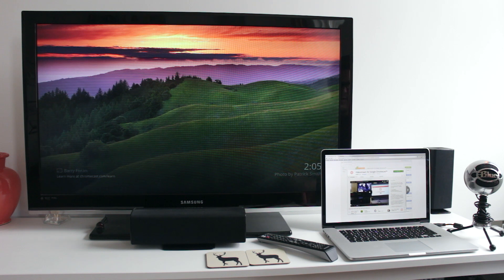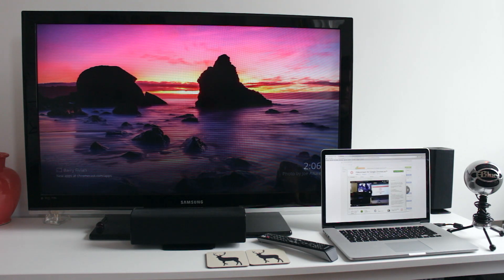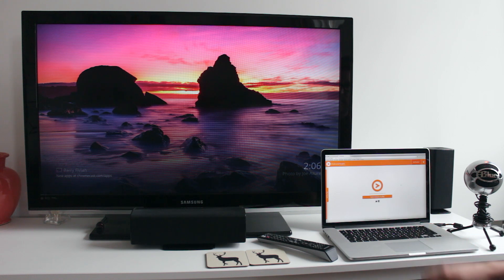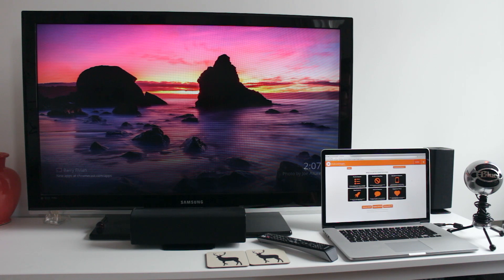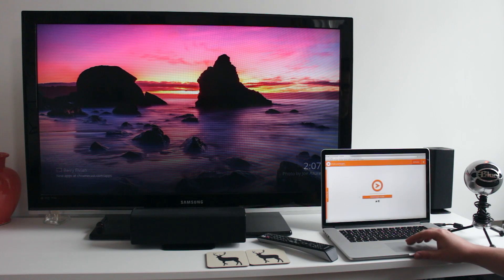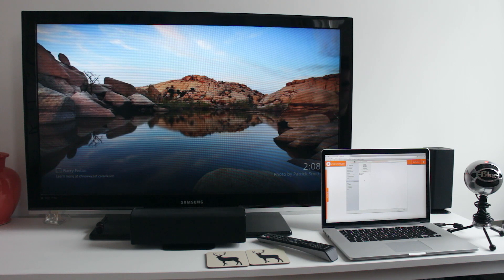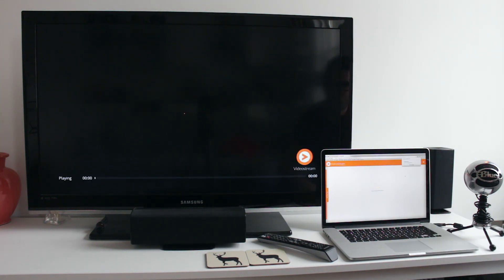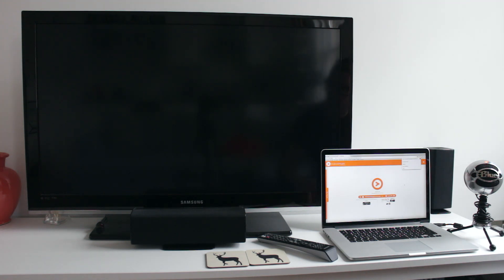Video Stream for Google Chromecast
Checking out the best way to play your local video and audio files to a Chromecast. Video Stream is free to use and so simple.